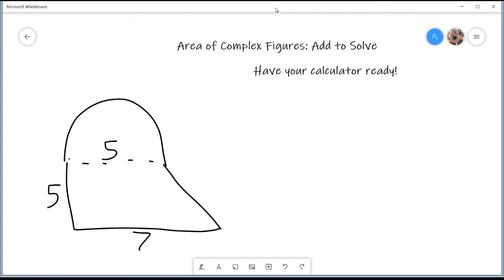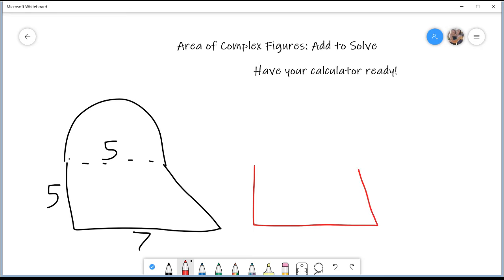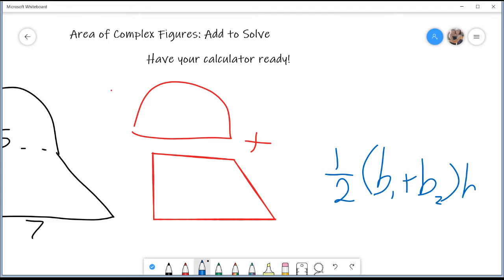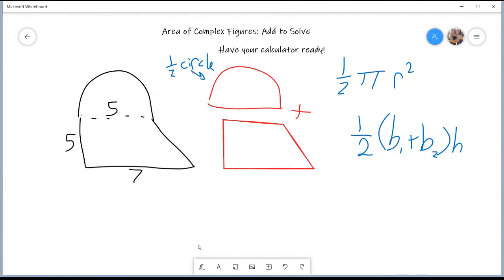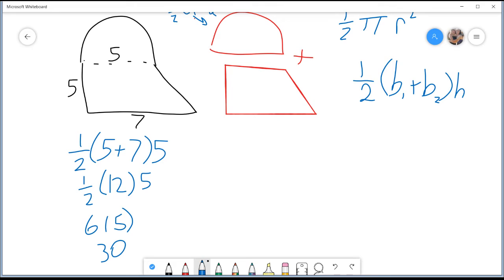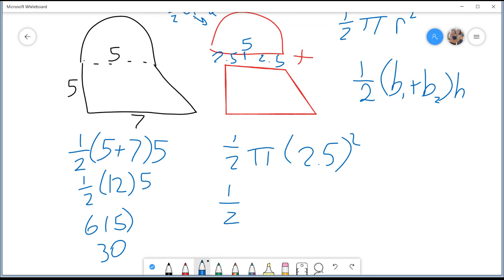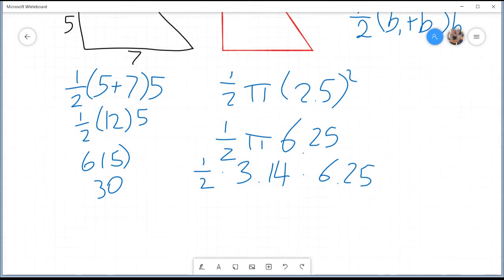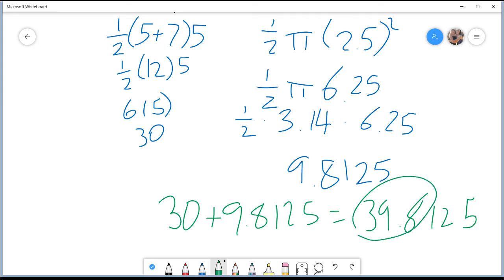Area of Complex Figures by Adding